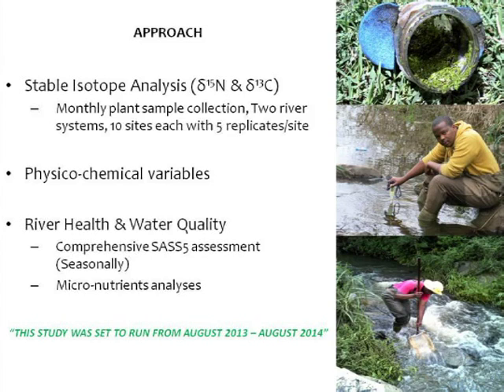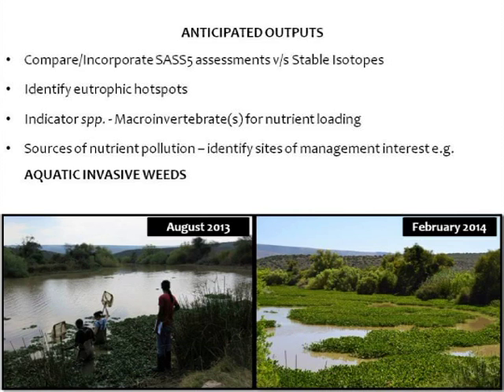Samuel Motitsoe - Mapping nitrogen loading in freshwater systems - June 2014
Motitsoe S.N., Martin P. Hill, Jackie M. Hill- Department of Zoology and Entomology, Rhodes University

The South African Scoring System (SASS5) is a well-used bio monitoring tool for the assessment of anthropogenic inputs and ecosystem health in freshwater systems.

Increased anthropogenic inputs have numerous effects in aquatic ecosystems, including the facilitation of invasive weeds.

There is however a number of ecological challenges associated with SASS5 application, with the primary drawback being that SASS5 scores only provide red flags after ecosystem degradation has taken place.

Recent work has shown that the stable isotope values of the Duckweed (Spirodela sp.) can clearly track different species and concentrations of nitrogen loading in laboratory setting.

This project aims to field test this technique as bio-monitoring tool in freshwater systems